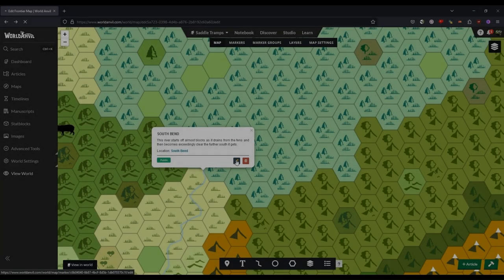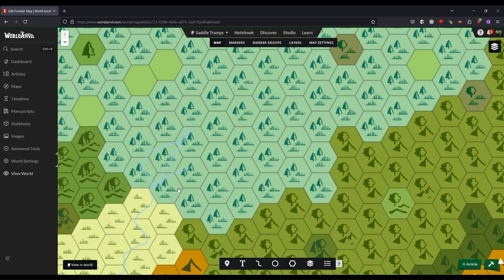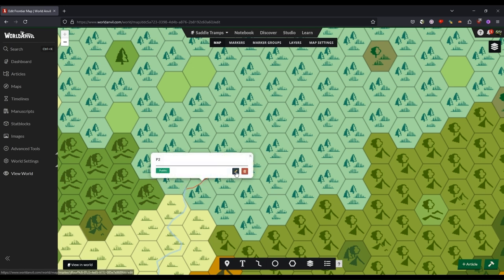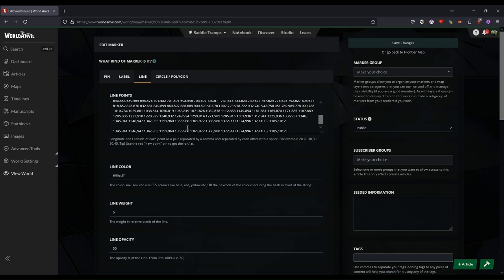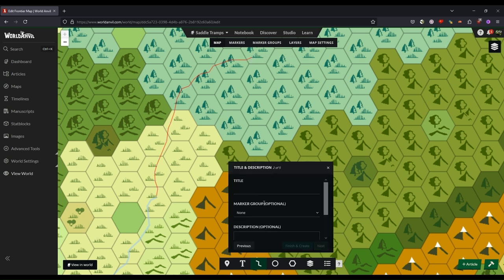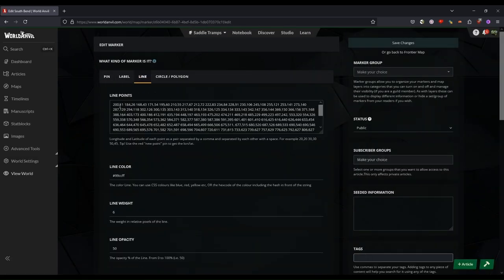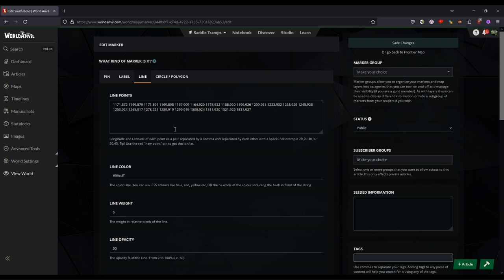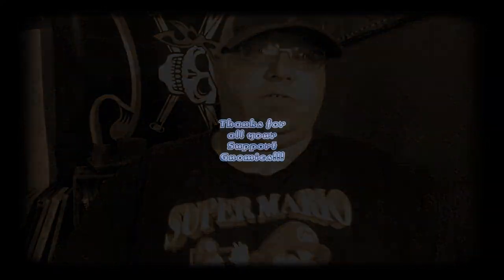RPG Workshop episode 24 - Trying not to Mess these @WorldAnvil Tutorials up!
Heya Fellas I hope you these video tutorials for using World Anvil to create an interactive map for your ttrpg campaigns! If you have any questions please leave a comment bellow. I hope you have a good game next time you play and keep your shield arm strong alright!